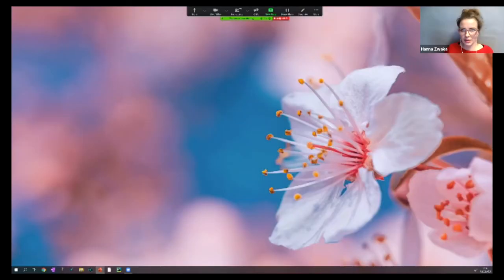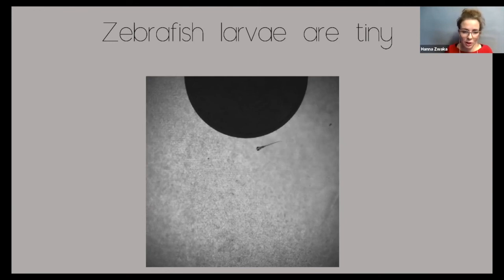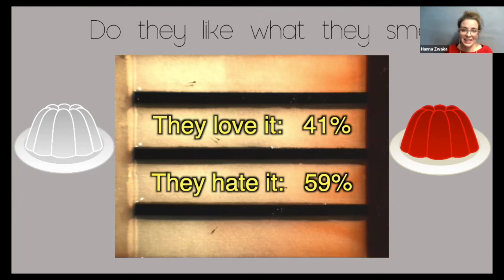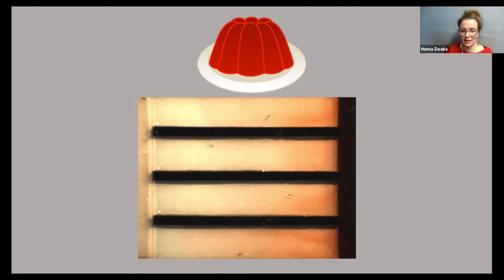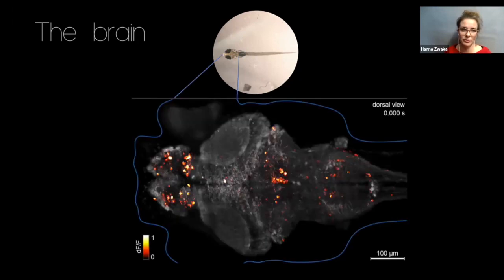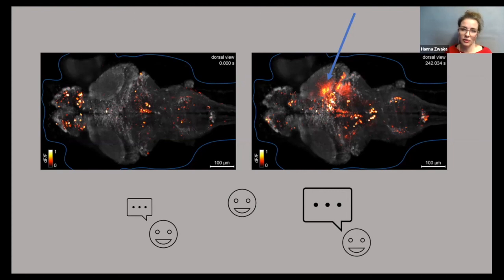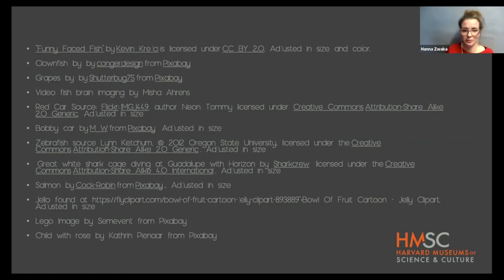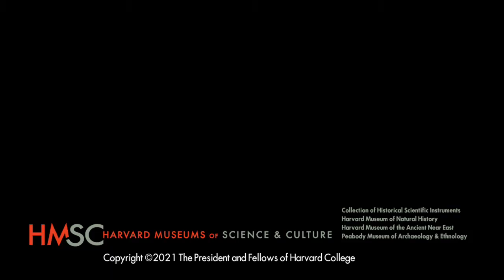I Heart Science - Hanna Zwaka - Fish